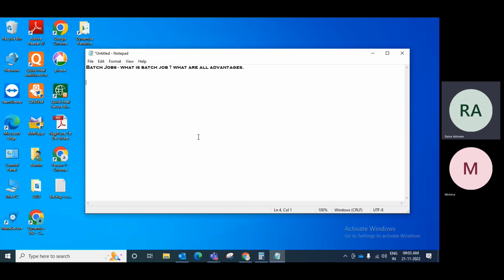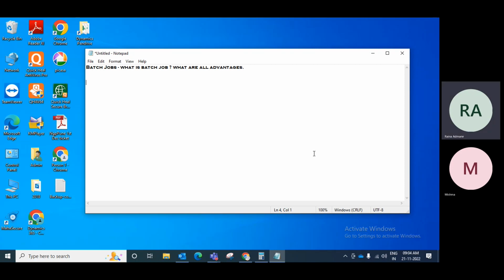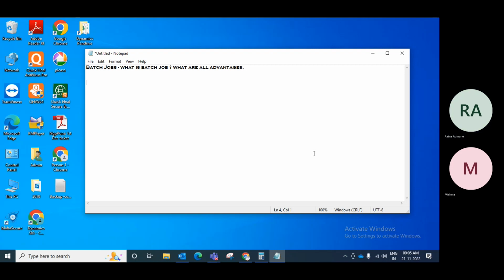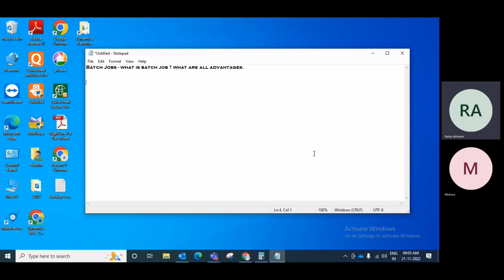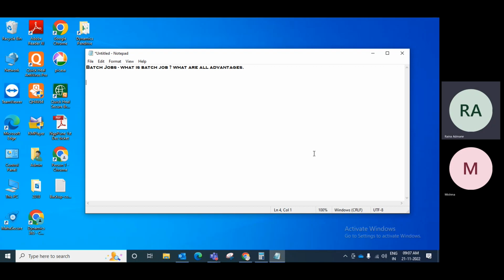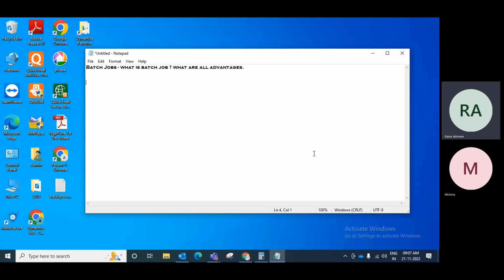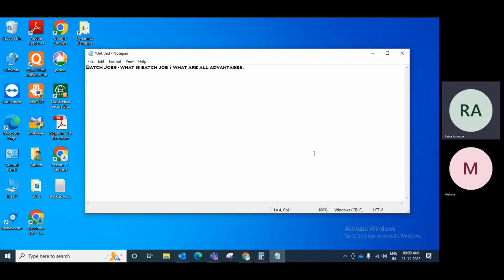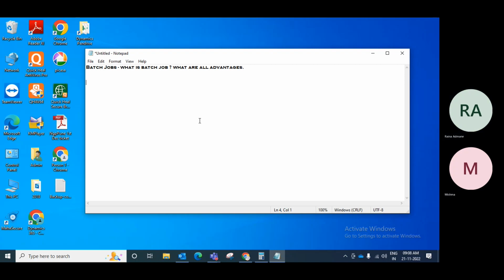Batch Jobs SCM Nov 22 D365 Finance & Operation Training & Placement.